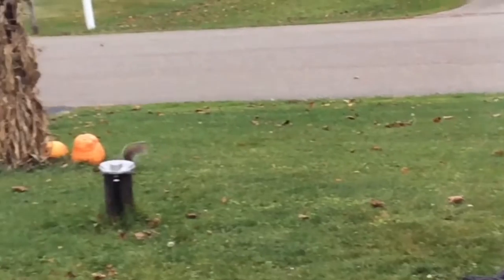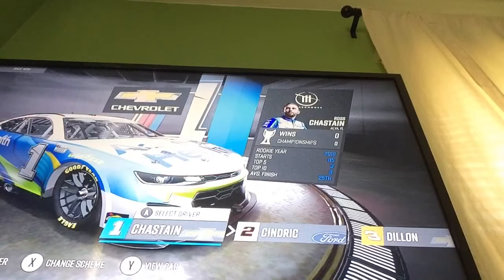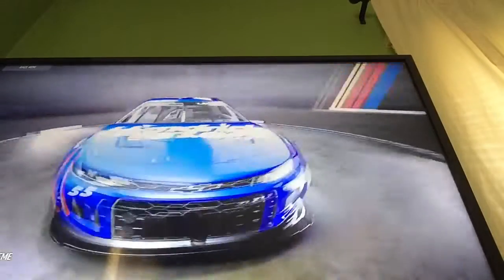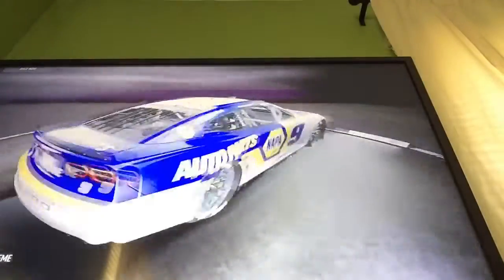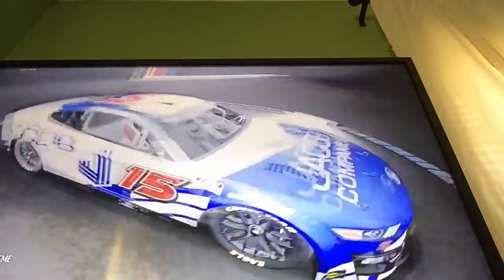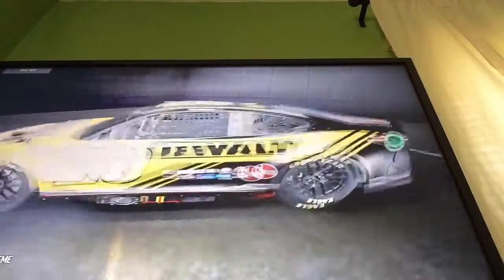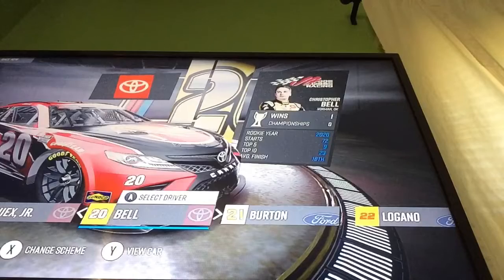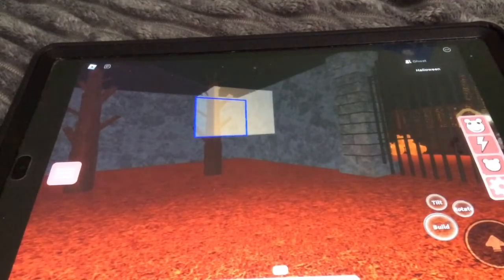Nascar 21 Ignition Jumpscare Challenge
We must destroy chunky squirrel.